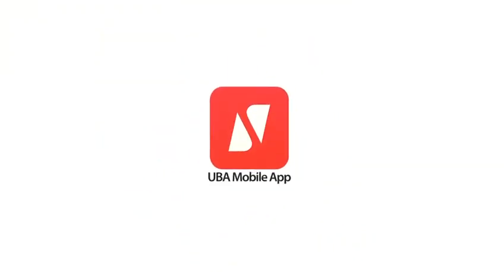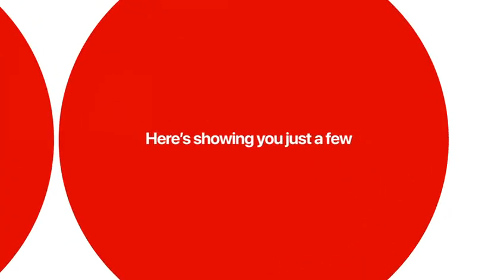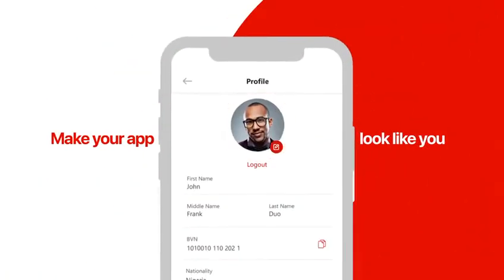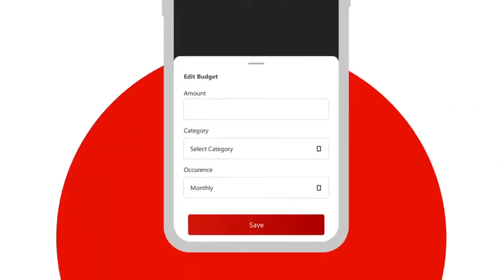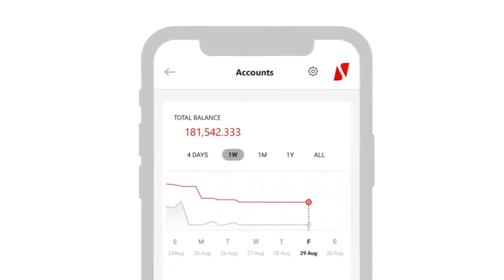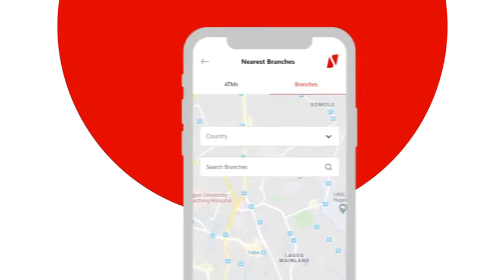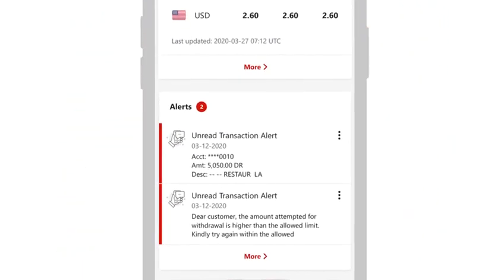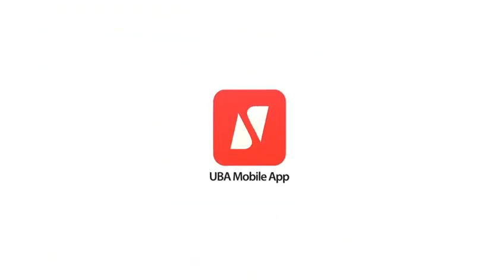Download the UBA Mobile App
Perform all your banking on the UBA Mobile App.